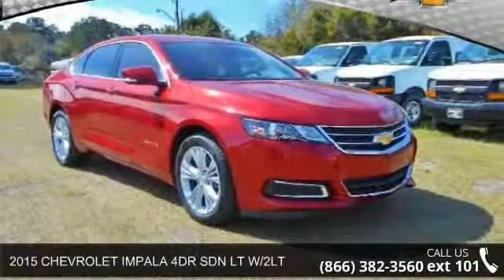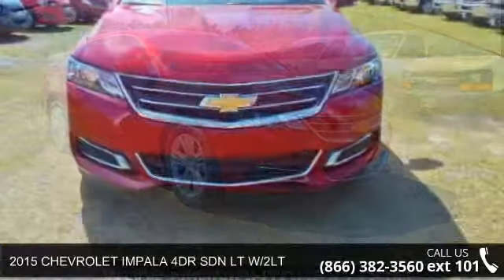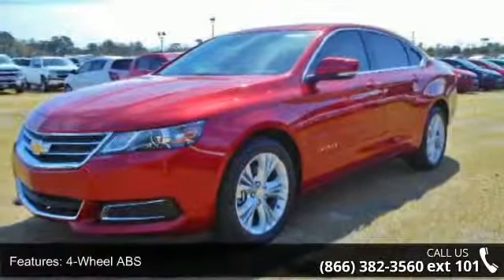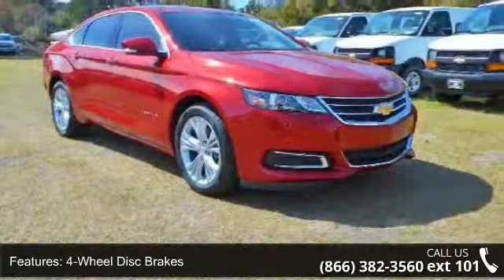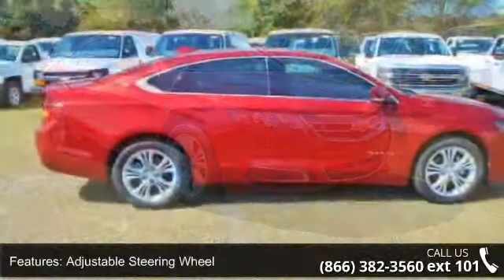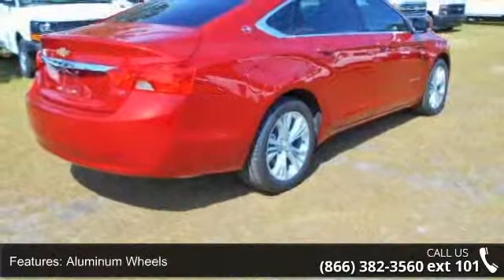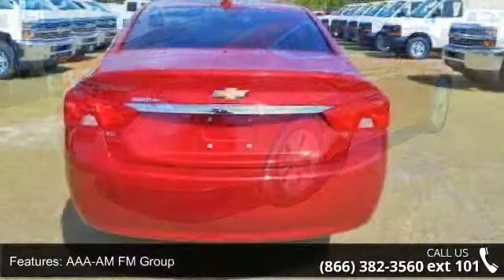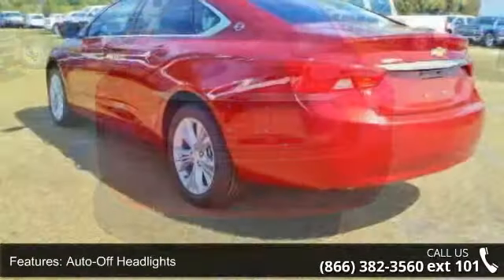2015 CHEVROLET IMPALA 4DR SDN LT W/2LT - Nimnicht Chevrol...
Heated Seats, iPod/MP3 Input, Satellite Radio, Onboard Communications System, CD Player, Rear Air, ENGINE, 3.6L DOHC V6 DI WITH VARIABLE... EPA 29 MPG Hwy/19 MPG City! LT trim, CRYSTAL RED TINTCOAT exterior and JET BLACK interior CLICK ME! KEY FEATURES INCLUDE: Rear Air, Satellite Radio, iPod/MP3 Input, CD Player, Onboard Communications System. MP3 Player, Keyless Entry, Remote Trunk Release, Steering Wheel Controls, Child Safety Locks. OPTION PACKAGES: CONVENIENCE PACKAGE includes (UD7) Rear Park Assist, (UVC) Rear Vision Camera, (DD8) auto-dimming inside rearview mirror, (BTV) remote vehicle starter system, (UG1) Universal Home Remote, (B58) premium carpeted front and rear floor mats and (B36) carpeted trunk mat, PREMIUM SEATING PACKAGE includes (KA1) heated driver and front passenger seats, (AG2) 8-way power front passenger seat adjuster and (AP9) cargo convenience net, ADVANCED SAFETY PACKAGE ... read more